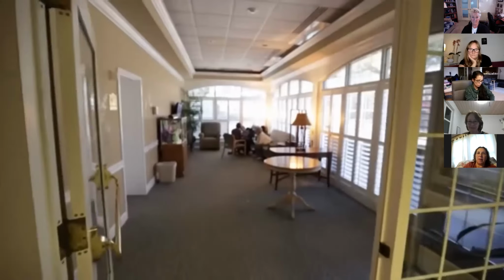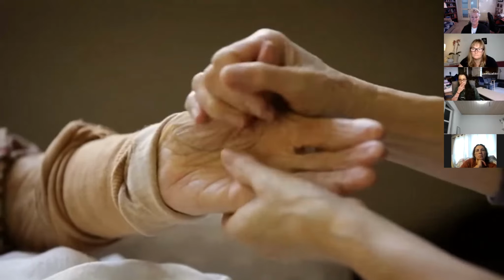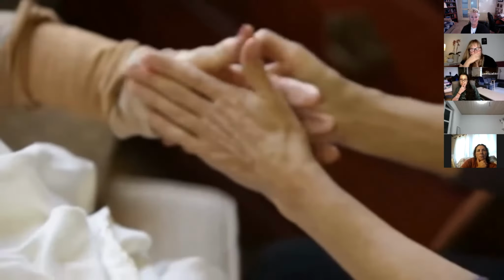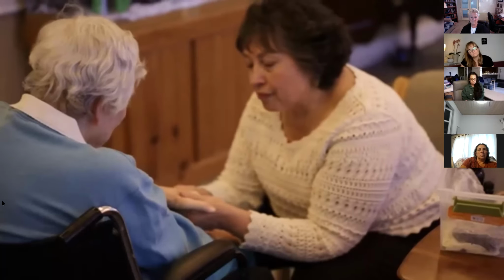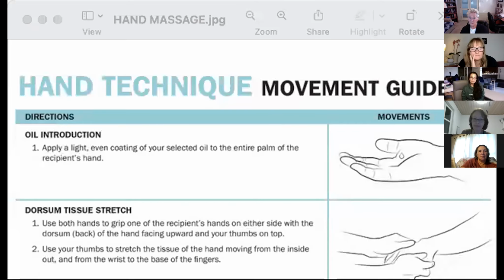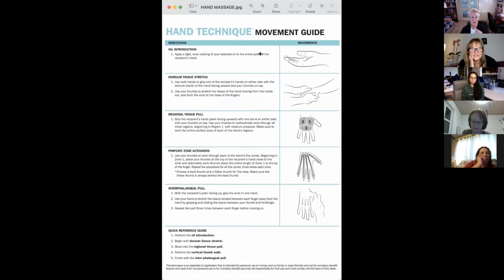Team workshop October 2021: Home Spa and Hand Massage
Recording of presentation at team workshop via zoom 16. October 2021.
With Chris Kirschbaum, Signe Fjord, Sunshine Noelani Oschner and Josephine Dam Thomsen
Team Essential Oil Experts.